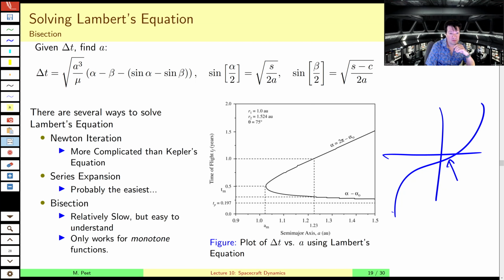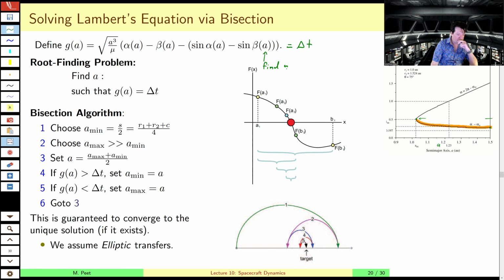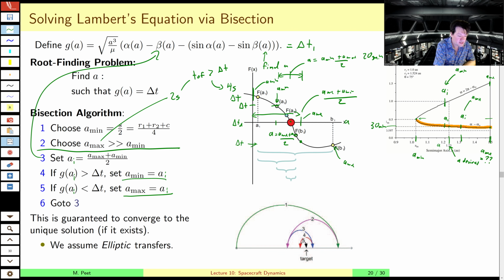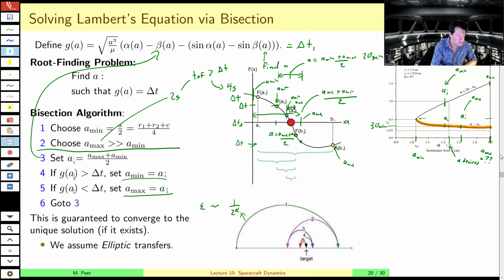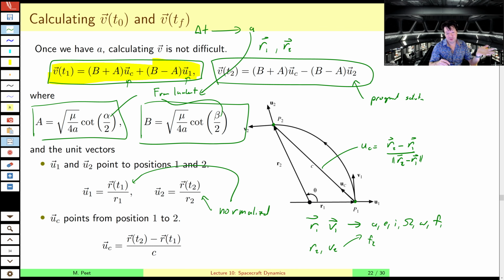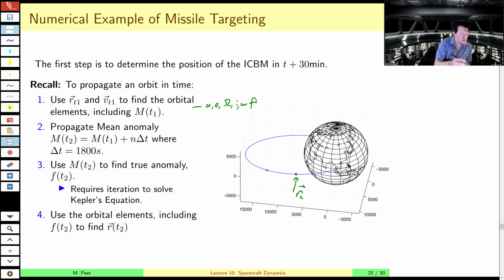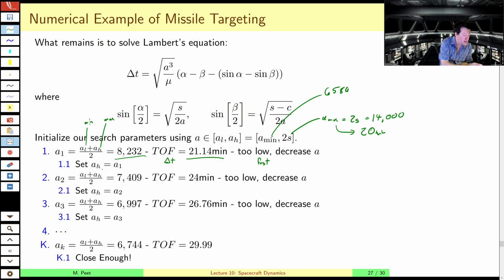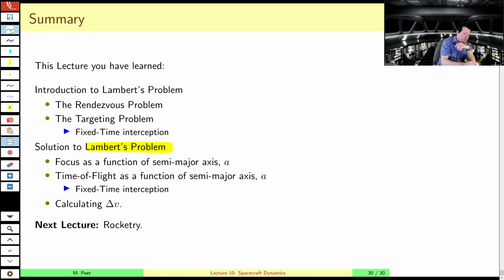AEE462 Lecture 10, Part C - A Bisection Algorithm for the Solution of Lambert's Equation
Solving Lambert's Equation is computationally problematic. We propose a bisection algorithm which is guaranteed to converge to a solution on the first arc of Lambert's equation. We show that although bisection is conceptually simple and easy to implement on a computer, convergence is rather slow.